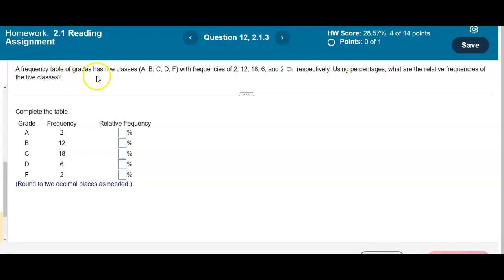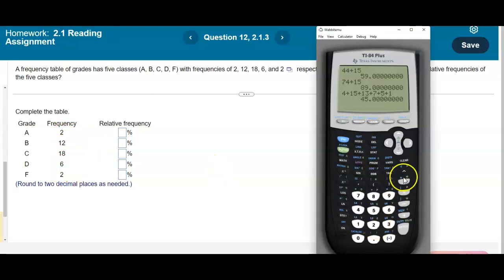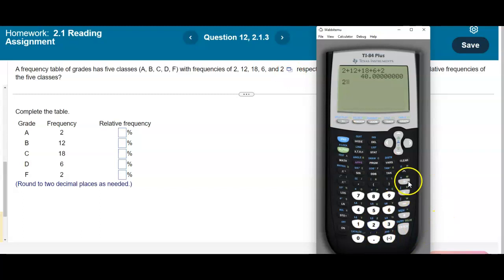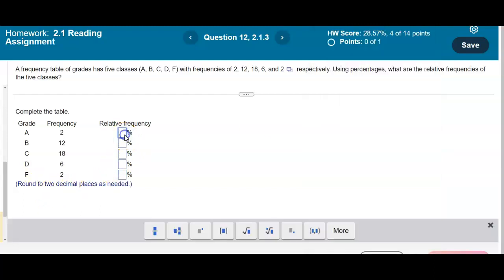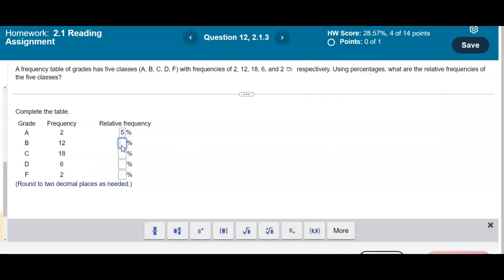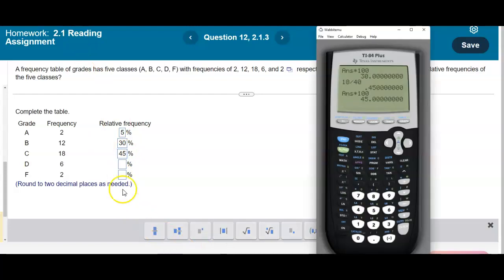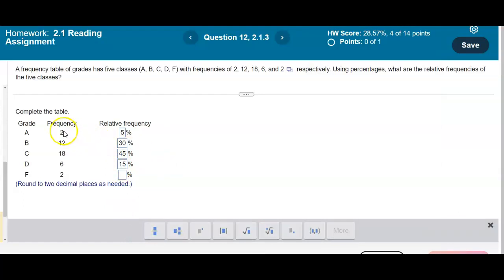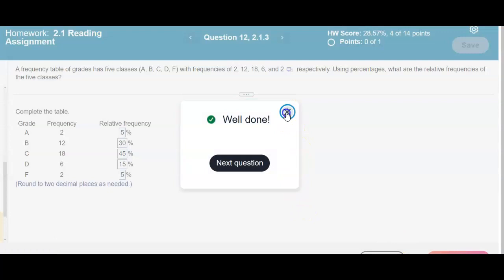Math 14 RA 2.1.3 Construct a Relative Frequency Distribution.